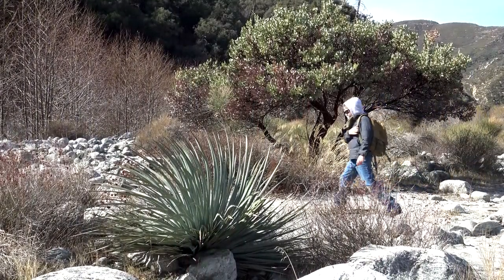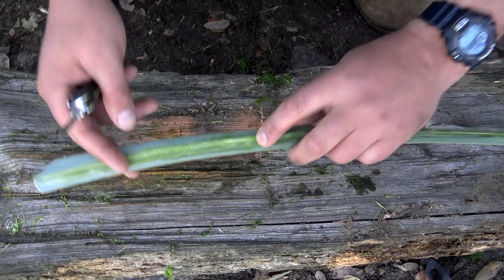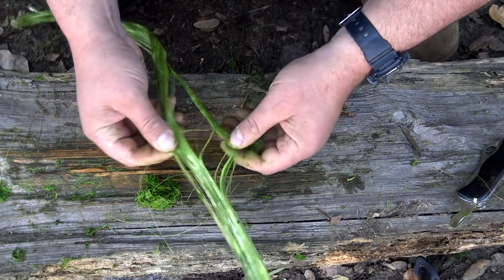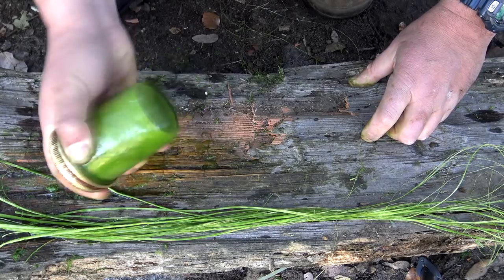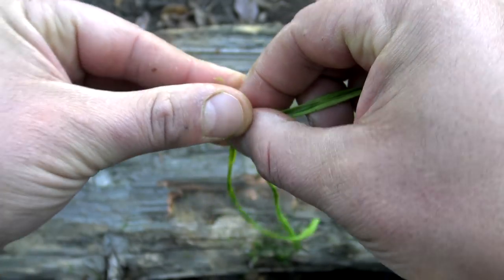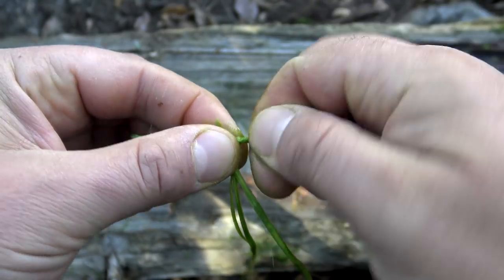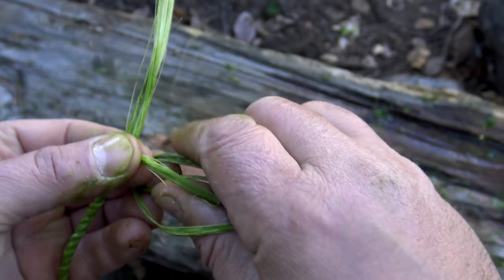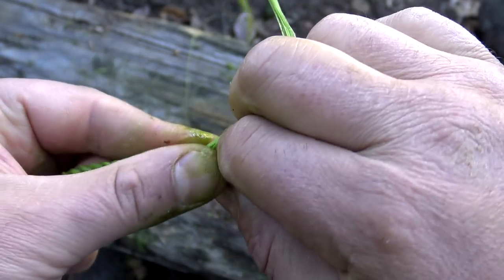Yucca Cordage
Processing Yucca Leaves To Make Cordage, Rope and Shampoo